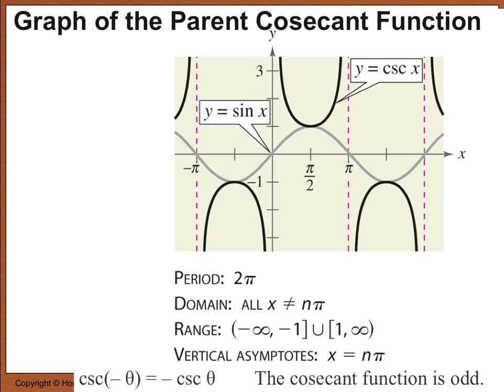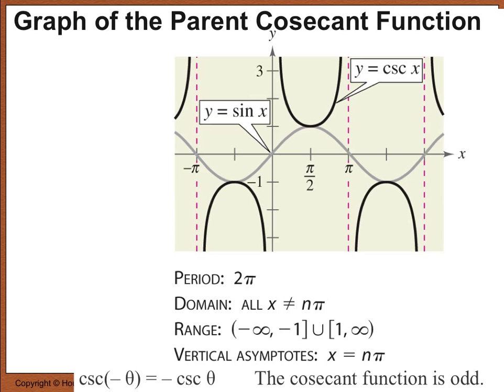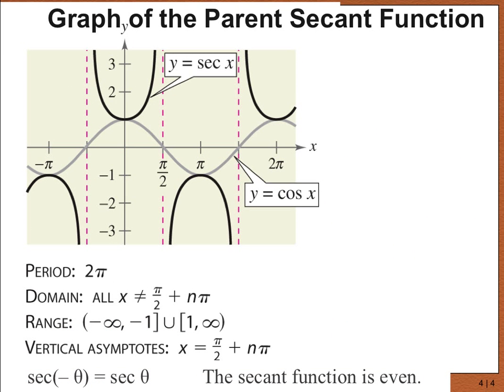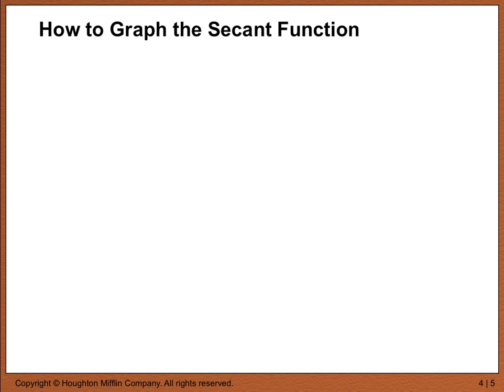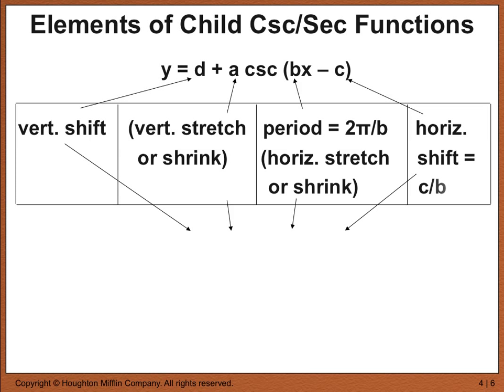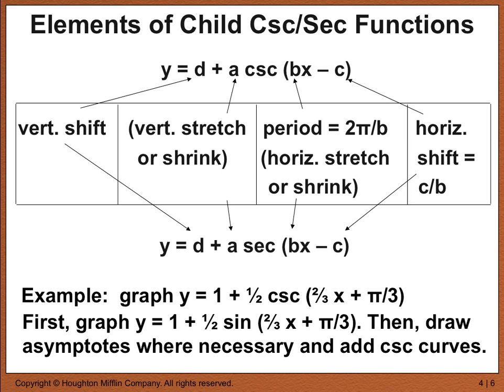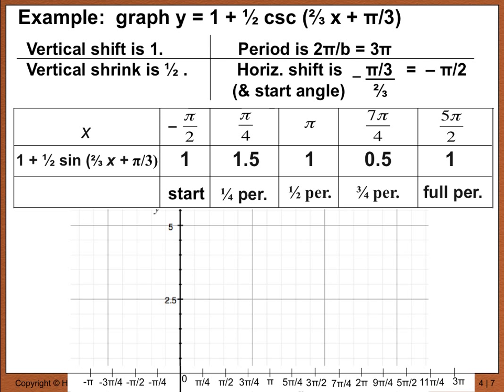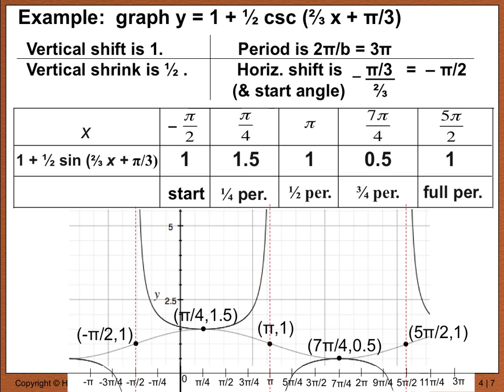4 6 B